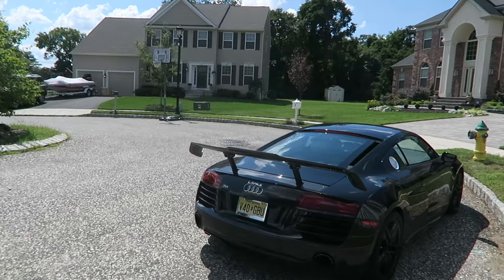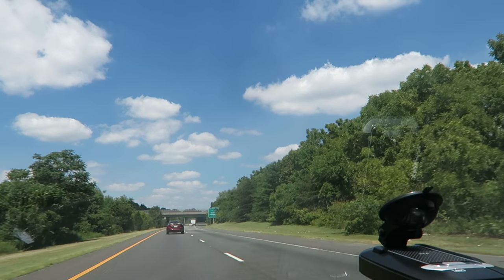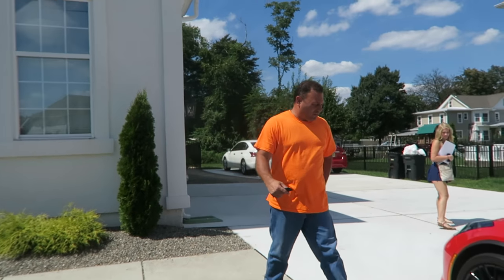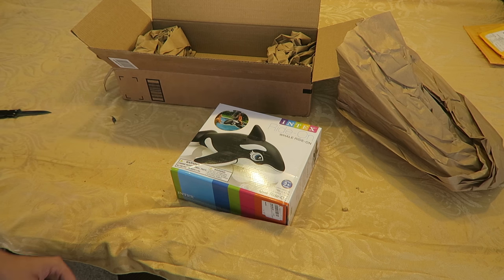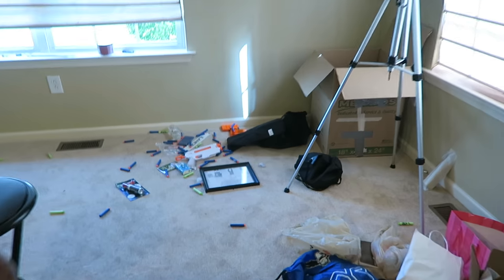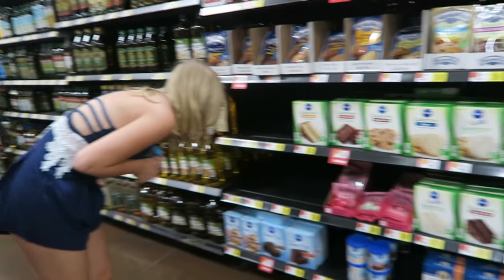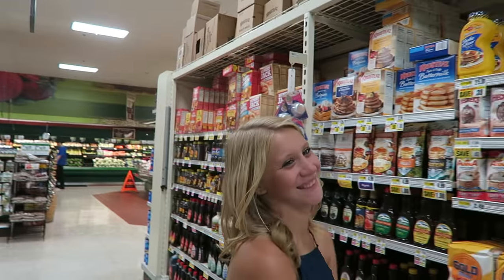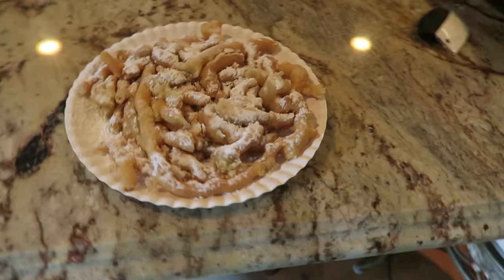I DON'T KNOW HOW TO SAY THIS... :(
*TURN ON MY POST NOTIFICATIONS SO YOU DONT MISS A VIDEO!*

FAN MAIL:
BOX #203
1134 SO BLACK HORSE PIKE